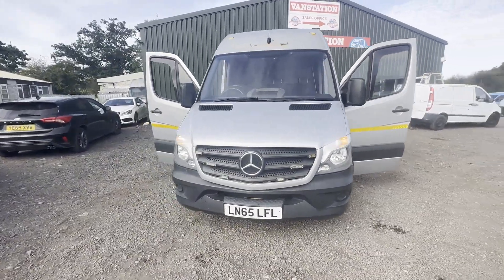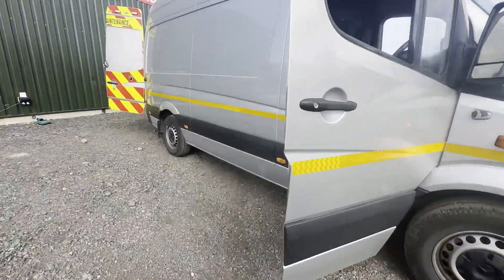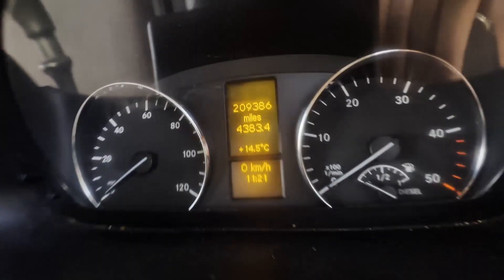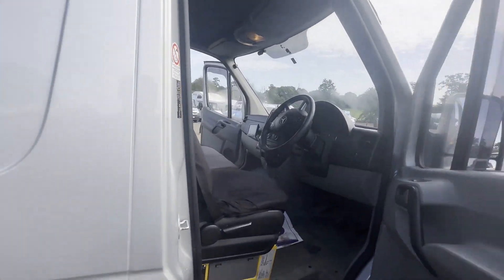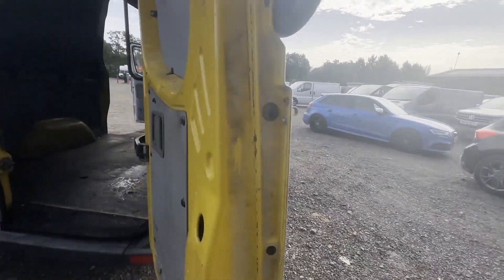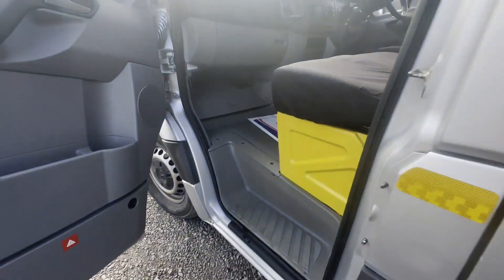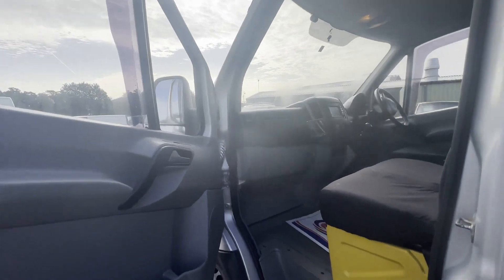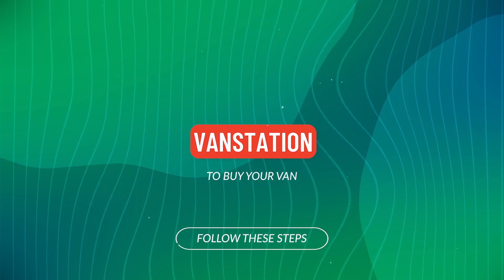LN65LFL - 2015 MERCEDES-BENZ SPRINTER 313 CDI ()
Model: 65 PLATE MERCEDES-BENZ SPRINTER 313 CDI TOP CLASS SPRINTER
Body: Yellow - Panel Van
Mileage: 209384
MOT: 25th October 2023
Engine: 2143cc OM651 129HP-A
Transmission: 6 Speed Manual - RWD
Features: 2 Former Keepers, Part Service History, Reversing Camera, Cruise Control, Sat Nav, A/C, Electric Windows
HPI: Clear